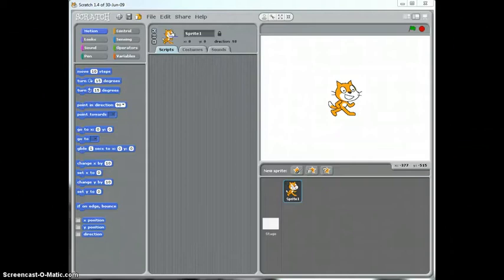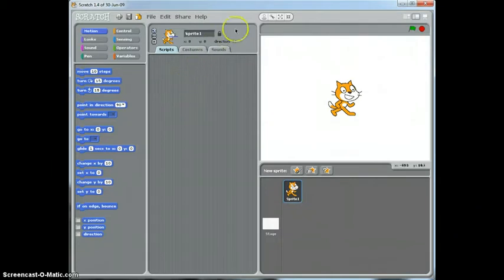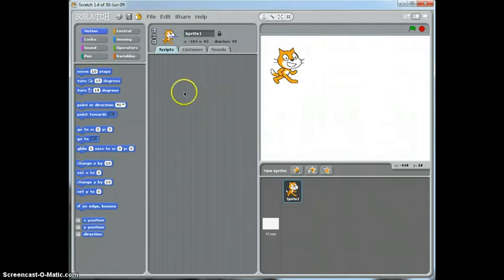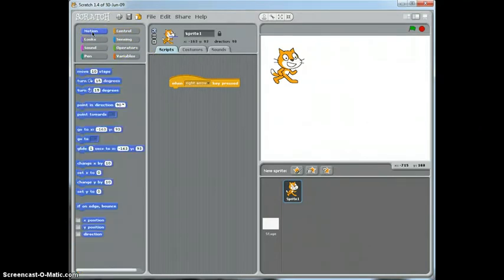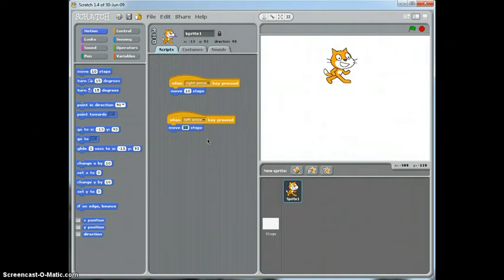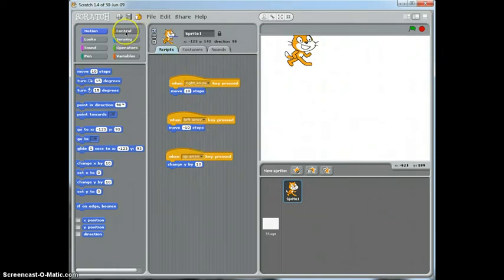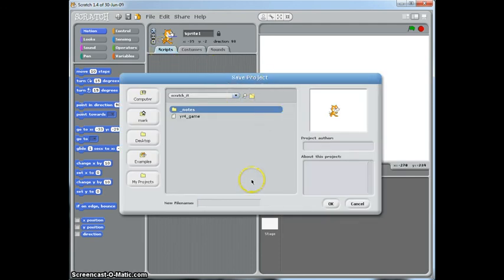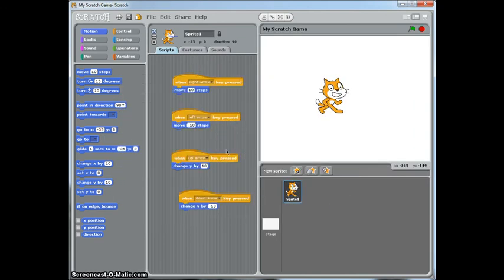Theme: Control & Sensing - Unit: Scratch IT - Video 2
Introduces the Scratch interface. Demonstrates how to create a simple script to make an object move and how to save your work. to find out more)